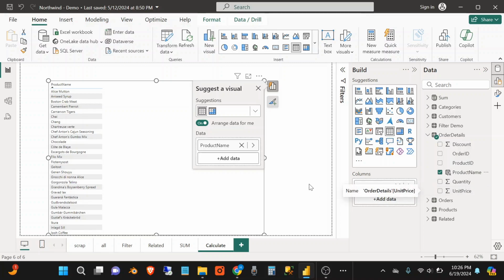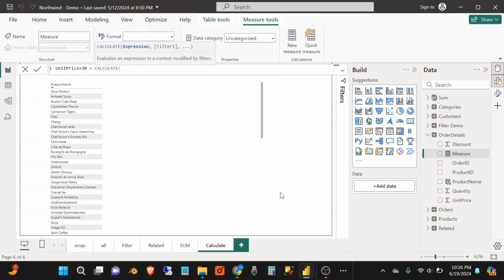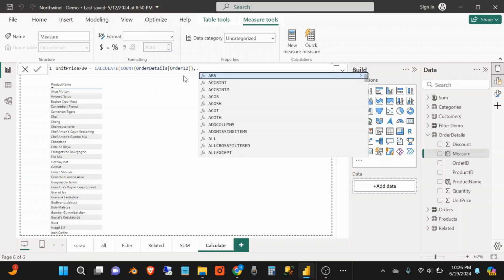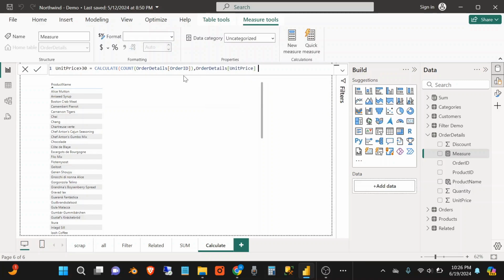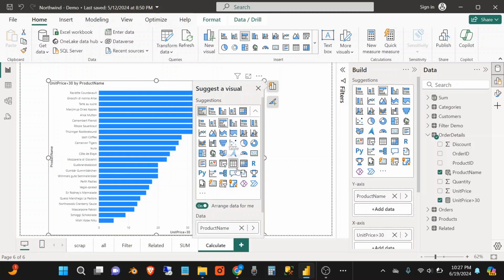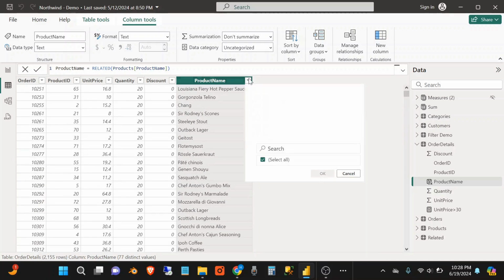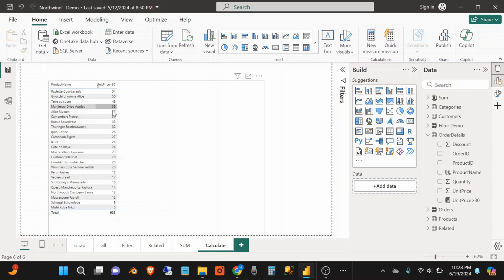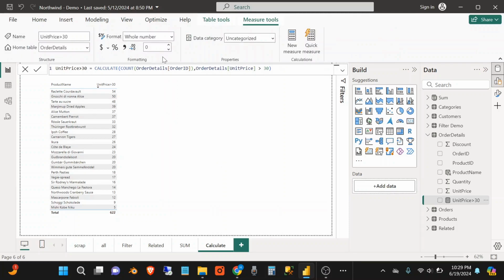How to use the Calculate Function in DAX